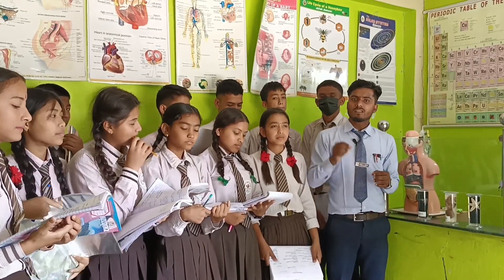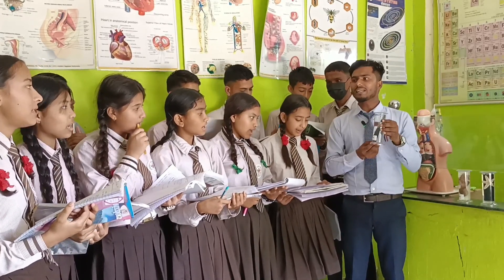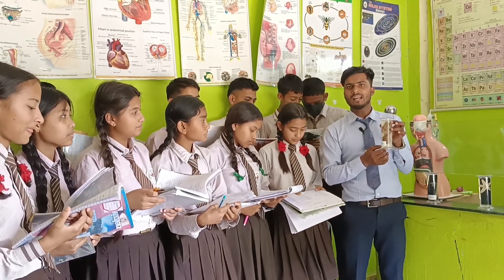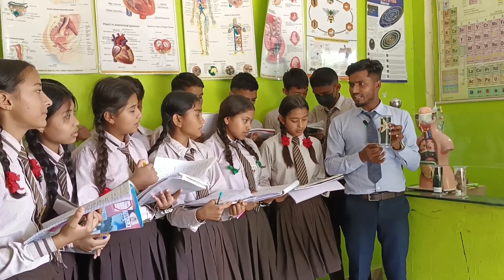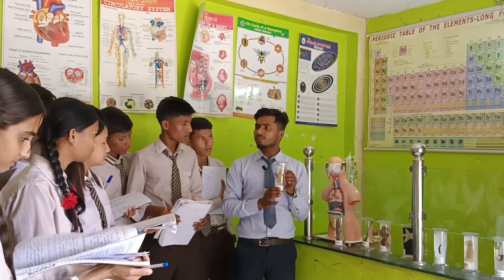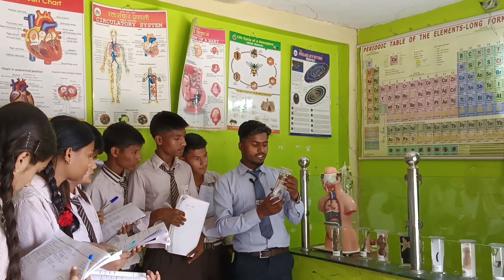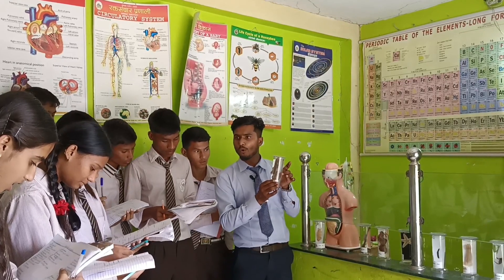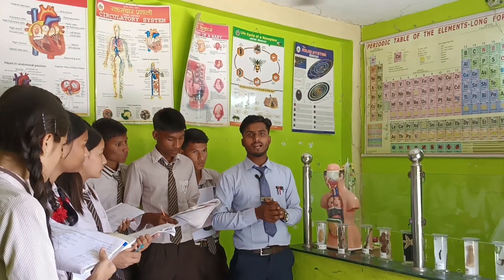Museum Specimen observation || Classification of living organisms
classification of living organism classification of starfish, jellyfish , octopus Scorpion, crab
classification  of vertebrate, classification of invertebrate
Living Organism Classifications
 classification on the basis of five kingdom system
classification of living organism class 9
classification of living organism class 10
classification of living organism class 11
classification of living organism class 12
Classification of Biology,
Observation of museum Specimen in biology laboratory